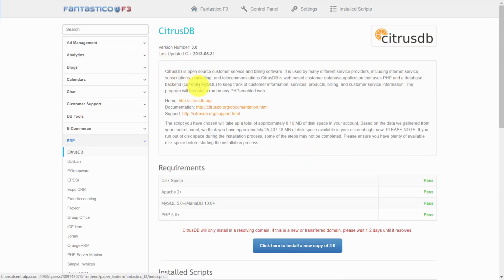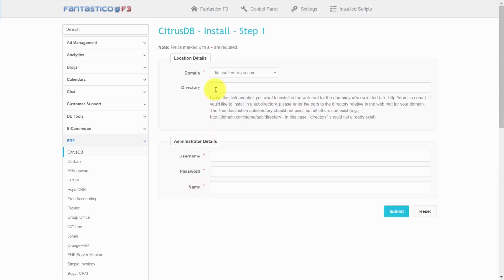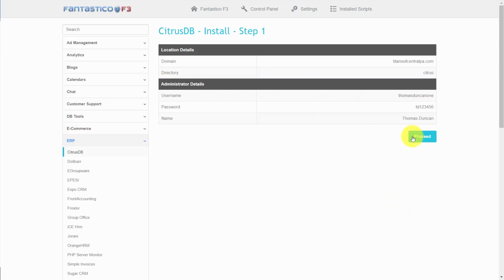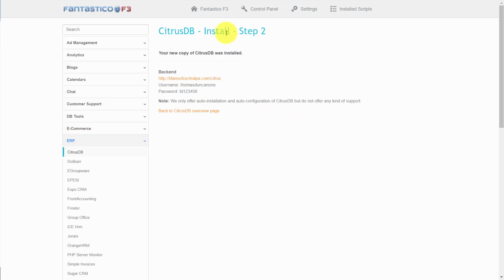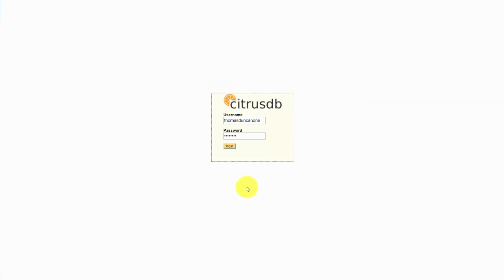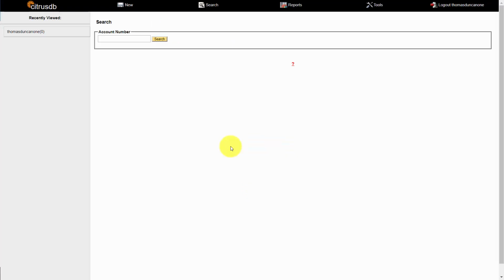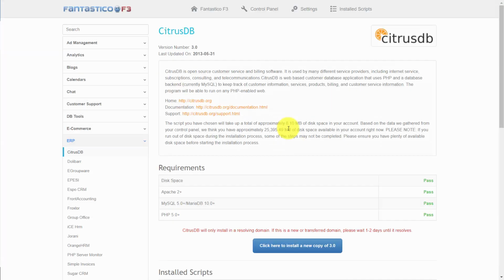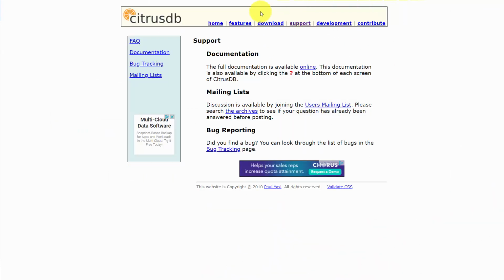39 CRM Citrus CRM Free cPanel Training Course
CRM Citrus CRM Free cPanel Training Course